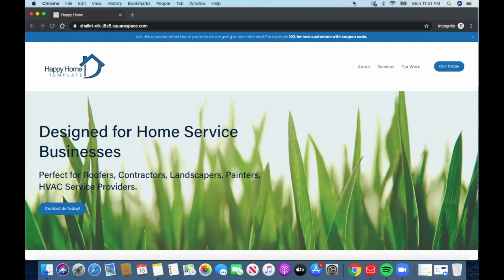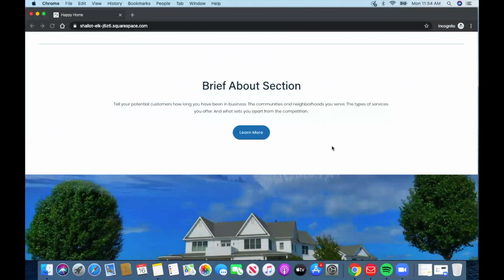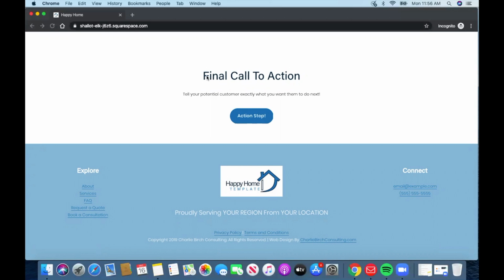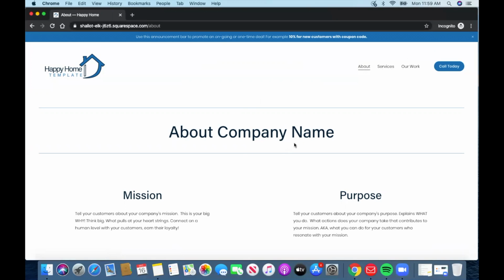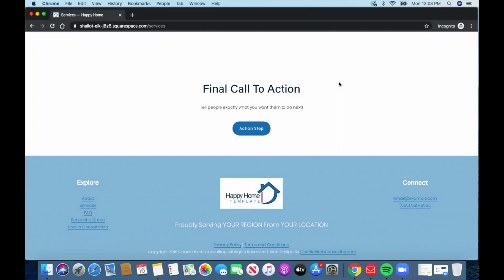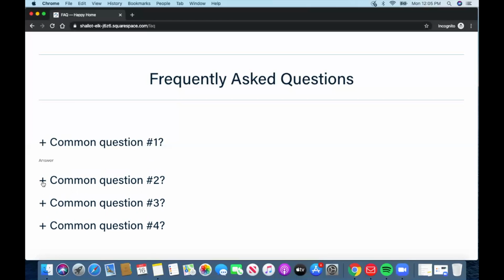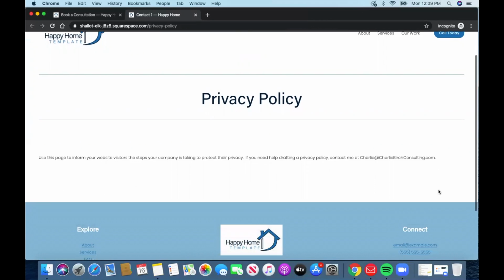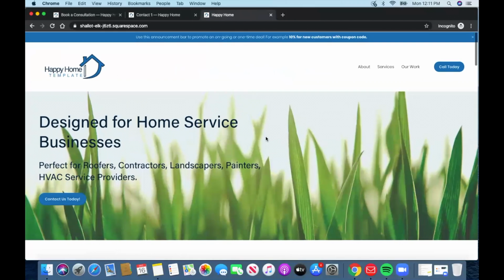Happy Home Premium Squarespace 7.1 Template (Video Tour) - Home Service Business Website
Happy Home Premium Squarespace 7.1 Template

Designed for Home Services Businesses

In Beta - Only 5 spots available!

Enroll in the Beta Group today and save up to $2,000!

Features include:

Modern user-friendly design delivers a spectacular customer experience.

Optimized to convert, aka more sales.

Responsive on all devices, enough said.

Fully customizable with amazing branding and growth potential.

How to tutorials for seamless updates and on-going management.

Custom CSS (that means coded features!) not available in Standard Squarespace Templates.

and more!

For more information about the Happy Homes Template, visit at...